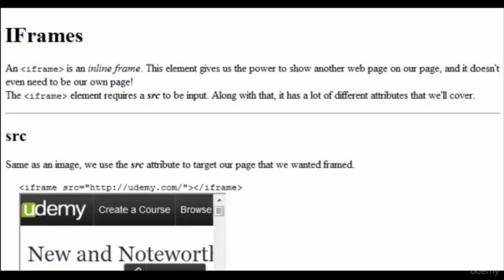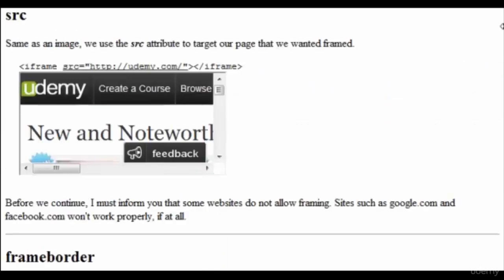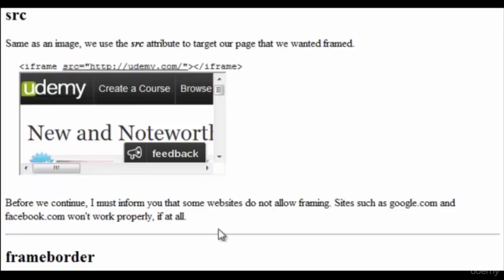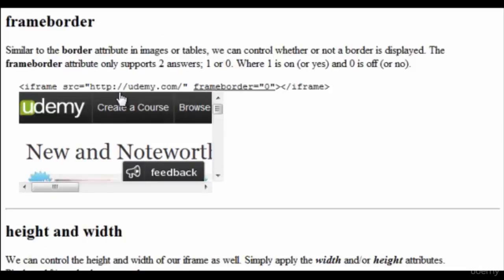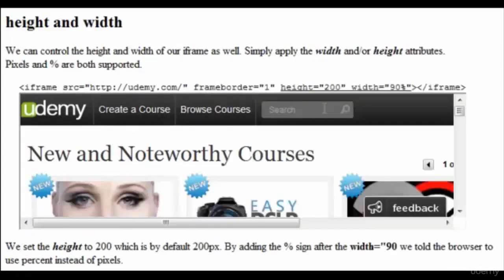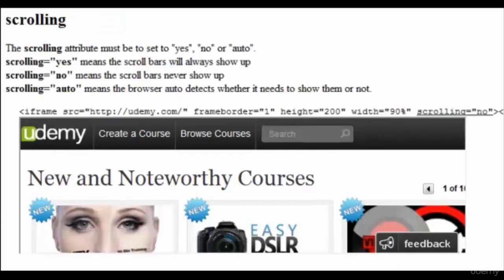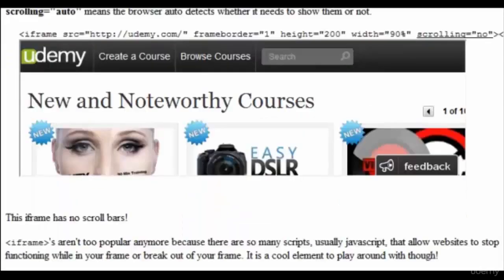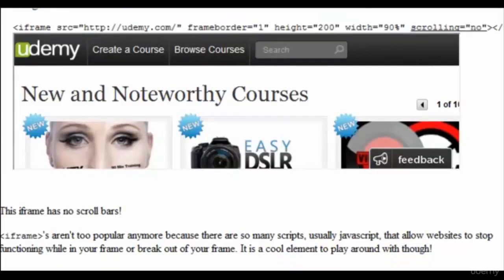024 iFrames pages inside pages